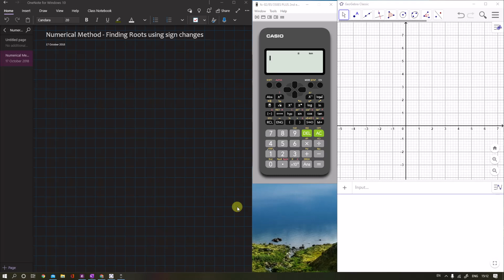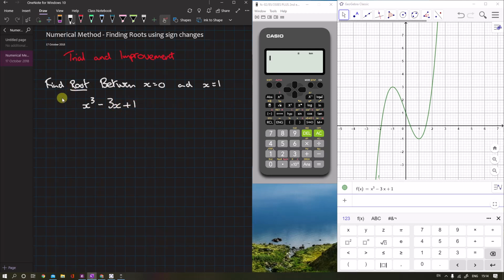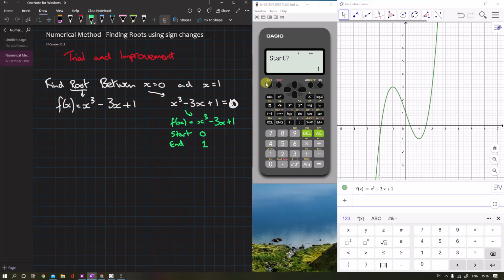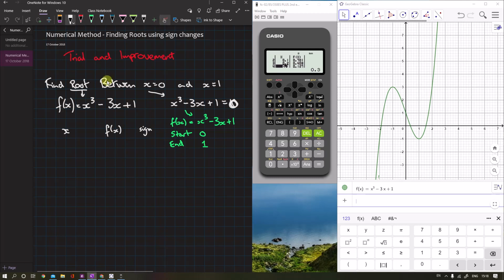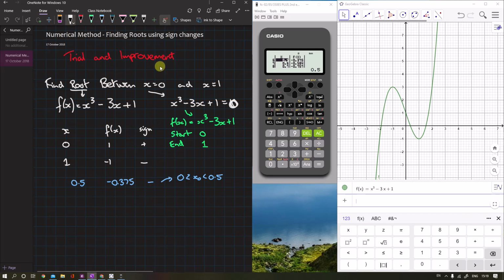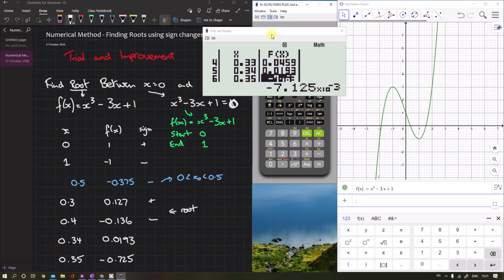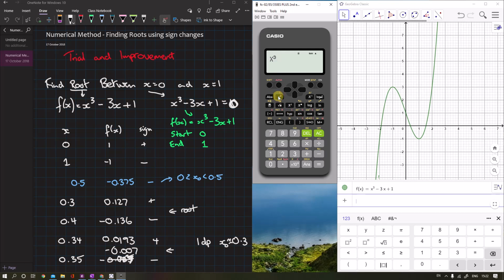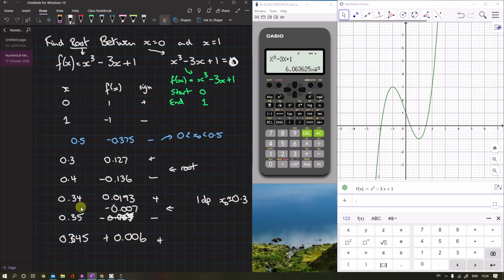P3_8_1_RootsByChangeOfSign_TrialAndImprovement